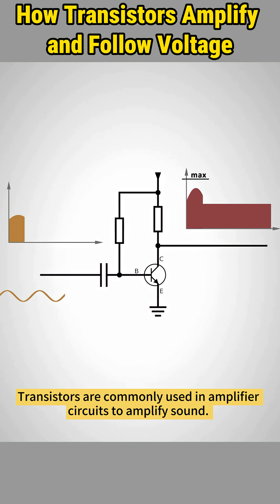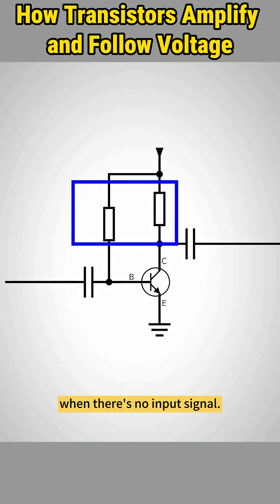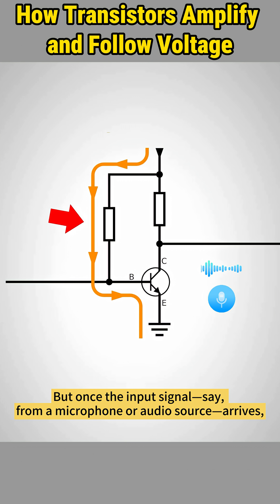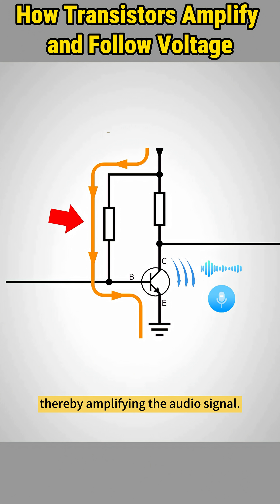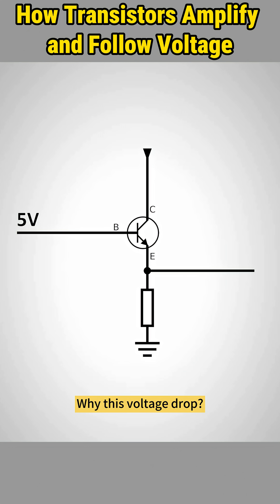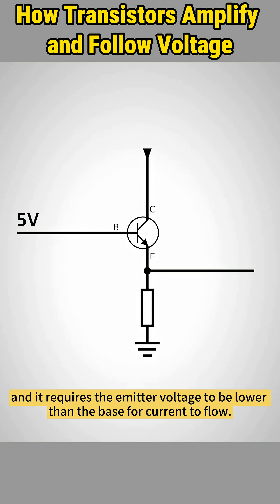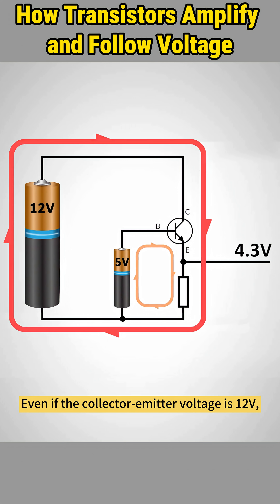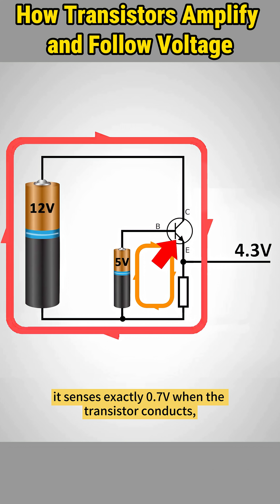How Transistors Work in Amplifier Circuits?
❓Building industrial systems?
...and much more tailored for your industrial automation or DIY electronics projects!
📌In this video, we break down the fundamentals of transistors, showing how they amplify current and work as voltage followers in real-world amplifier circuits.
👍LIKE if you learned something!
💬COMMENT your questions or project needs!
🤝Join the ATO Community - Let's build smarter, together.